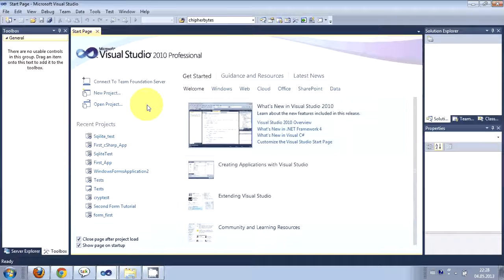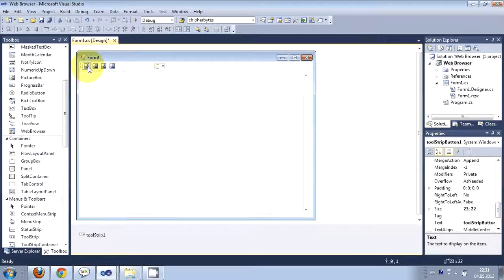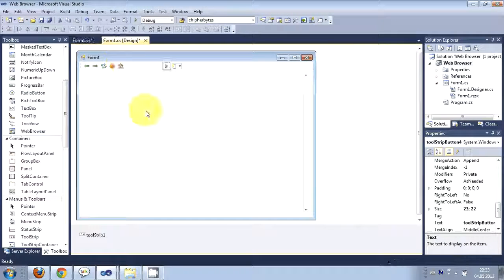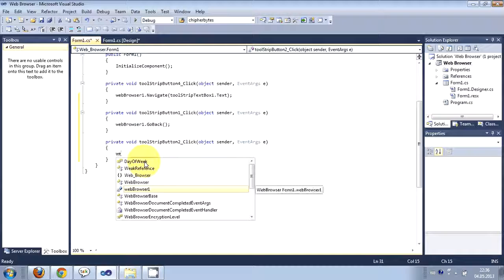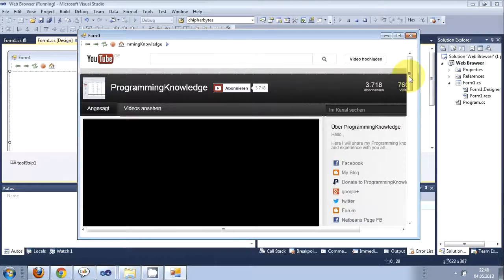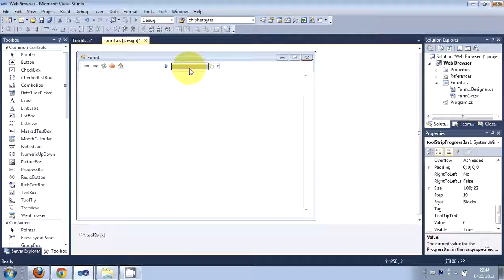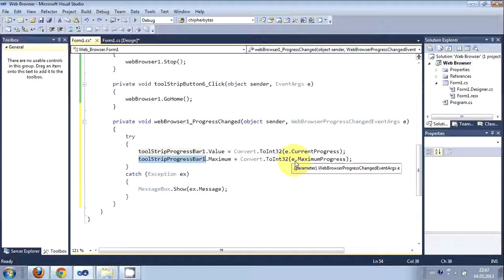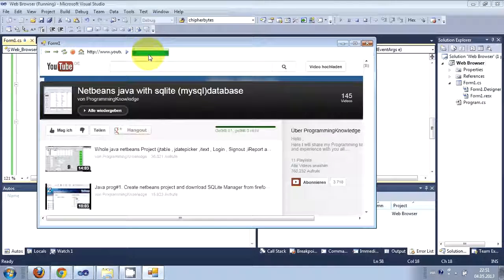C# Tutorial 58 Creating A Simple Web Browser Back, Forward, Refresh, With Progress Bar in C#